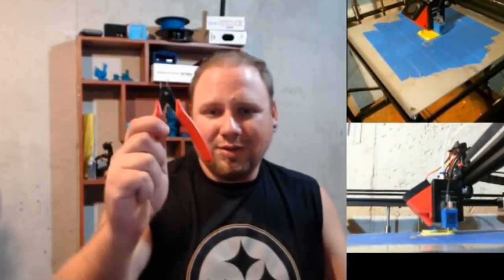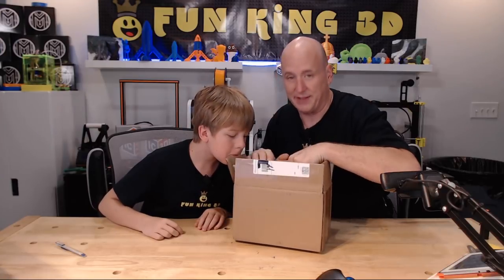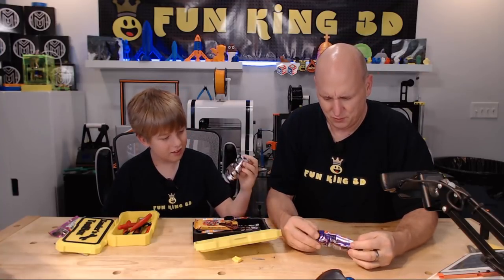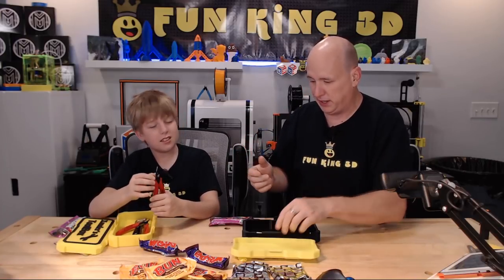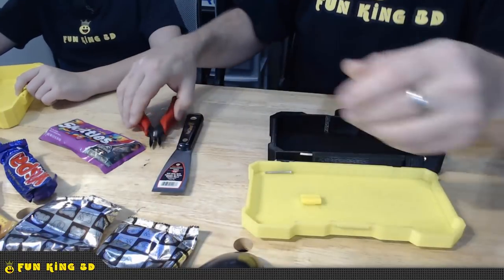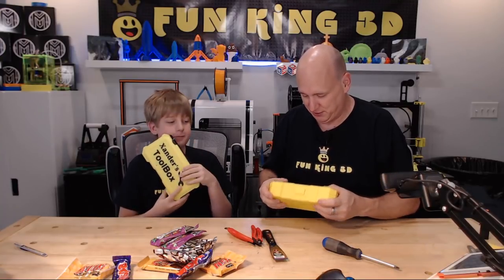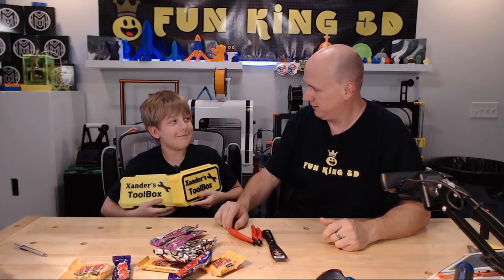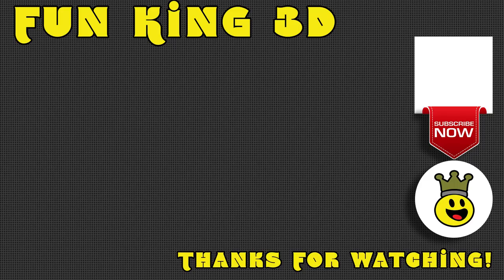Unboxing Our Winning From Krieg 3D Printing Space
A huge thanks to Ben over at Unboxing Our Winning From Krieg 3D Printing Space for the awesome prize! If you have not yet checked out Ben's channel, go check it out.

Ben sent this information in a DM and I missed it until after I filmed. He wrote:
"Firstly congrats to the fun King family for winning my giveaway included is the micro pliers and a putty knife as promised along with a customized mystery print,  one is from me in all yellow with black top layers,  second is from 3d medic Vince who helped with the model to get everything to fit (glue may be needed on hinges fyi) the candy that comes with it for Xander to share is from different parts of the world thanks to a store called jungle jims, i did forget a self addressed envelope for a sticker but i can do that another time,  it's my hope that you get use of and enjoy your winnings,  stay awesome from Krieg 3d And 3d medic Vince."